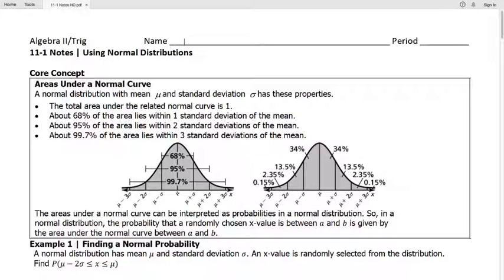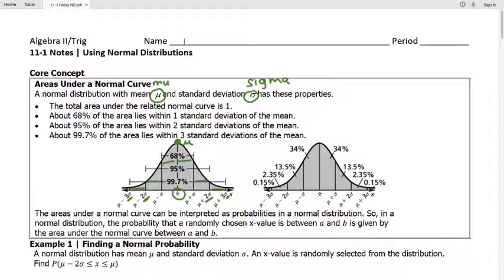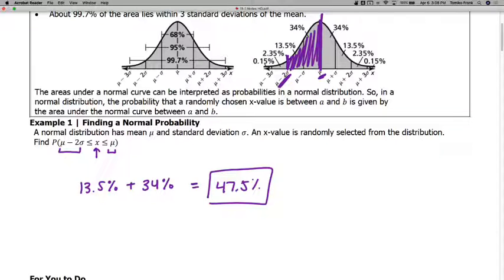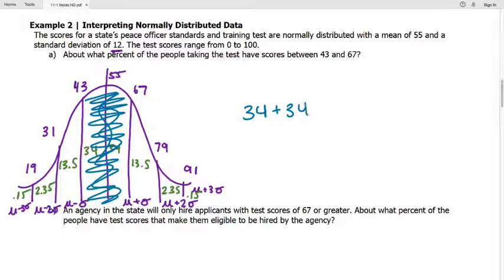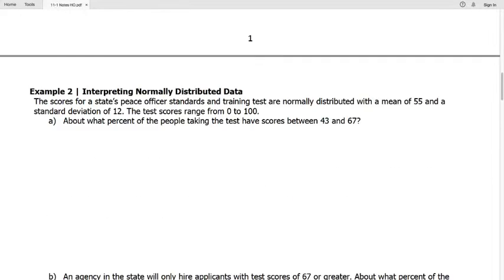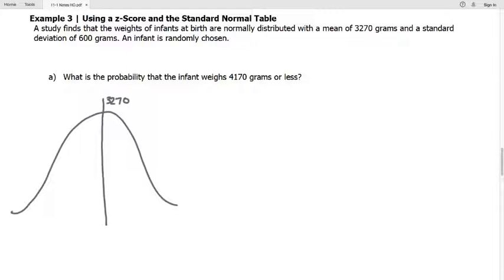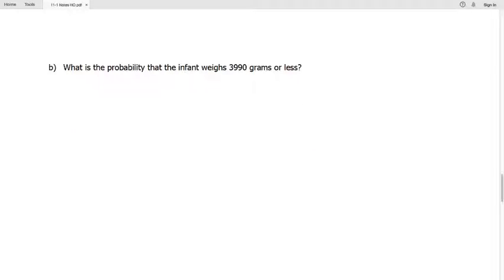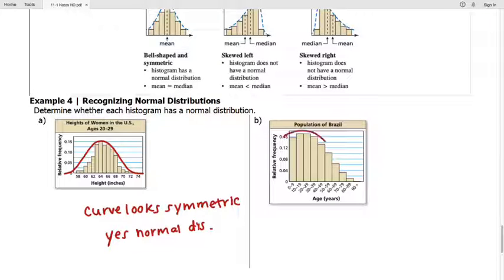11-1 Lecture Video